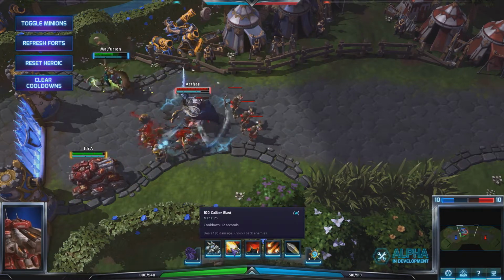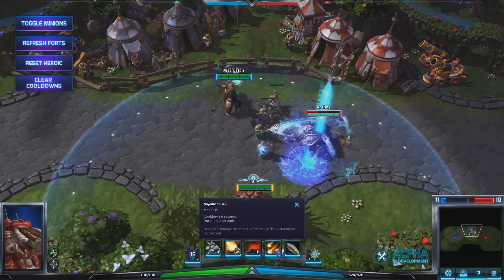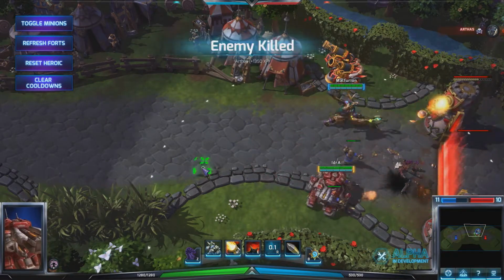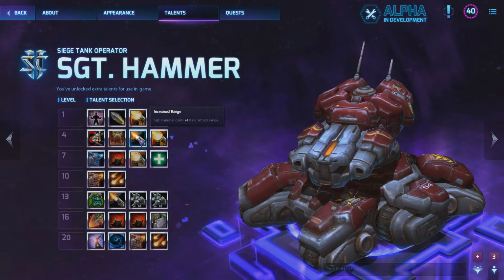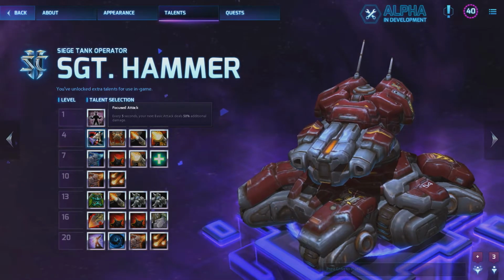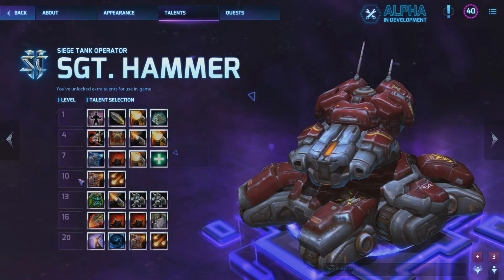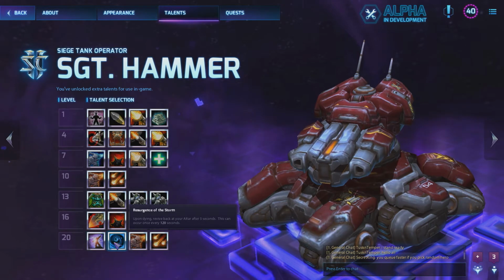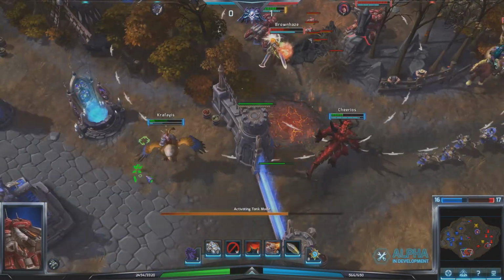The Best Sgt. Hammer Build in Heroes of the Storm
Your complete guide to Sgt. Hammer in Blizzard's MOBA, including her skills, abilities, and talents from pro gamer Greg "Idra" Fields.

For more on Heroes of the Storm and for a breakdown of this build, check out the IGN Heroes of the Storm Wiki